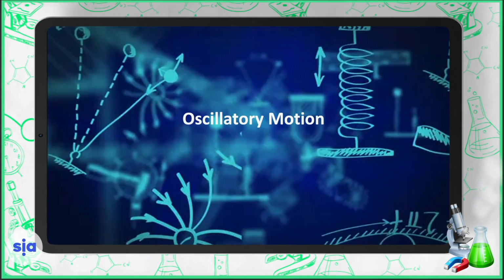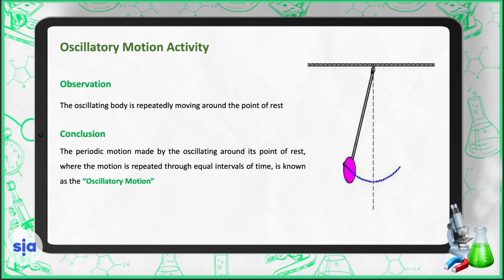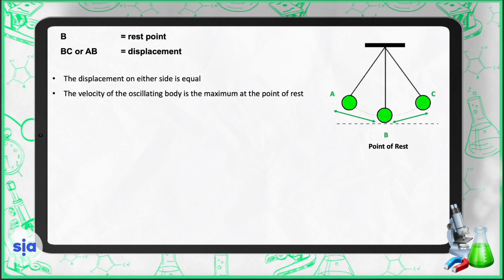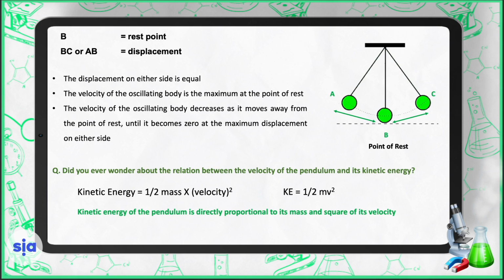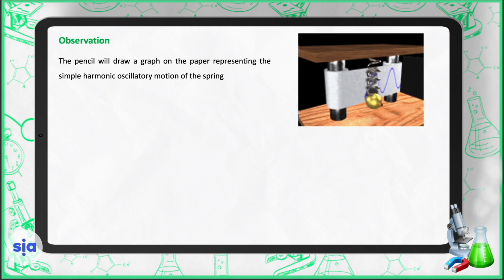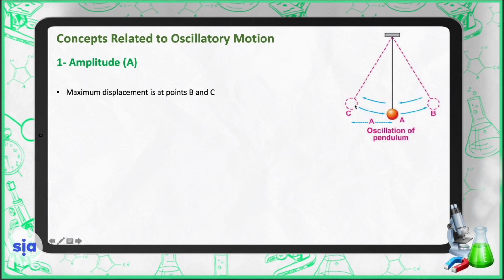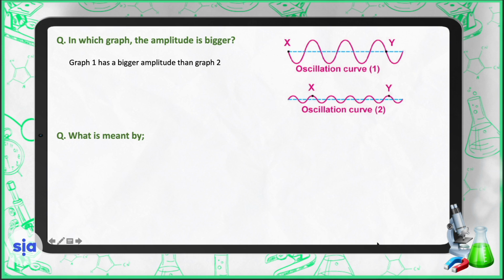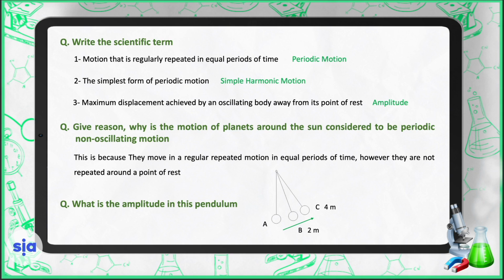Oscillatory Motion P1